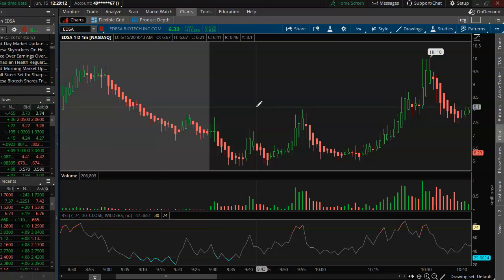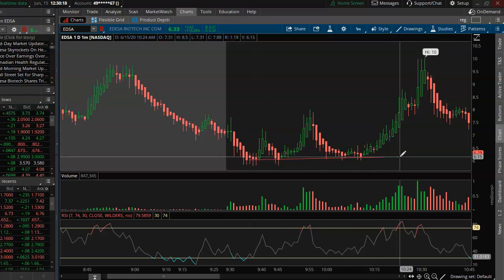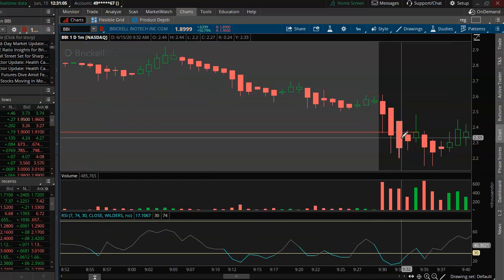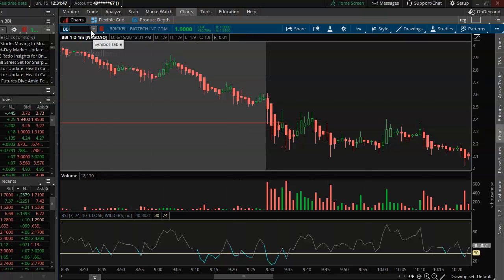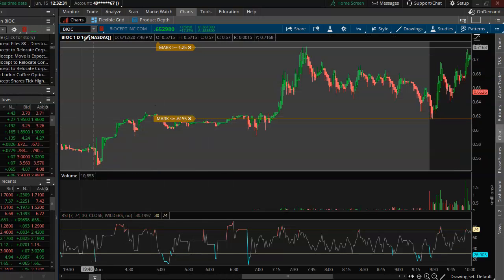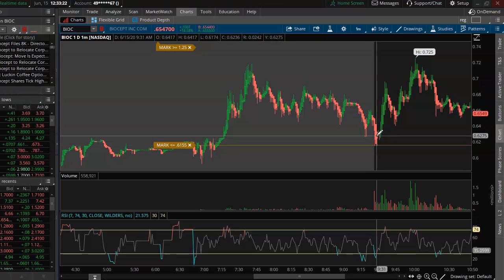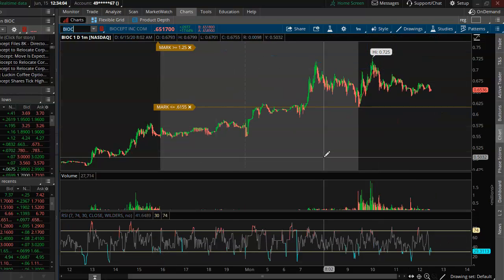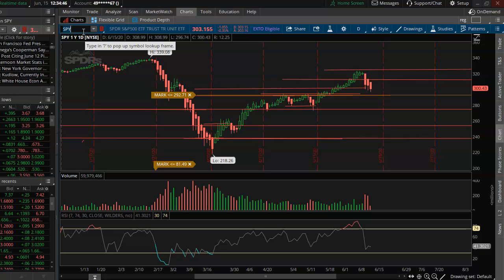Day Trading Penny Stocks || Look For Clues, Buy With Confidence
In this video I break down the stocks I am looking at and how I traded them

Here is a course I made to teach you how to trade stocks safely